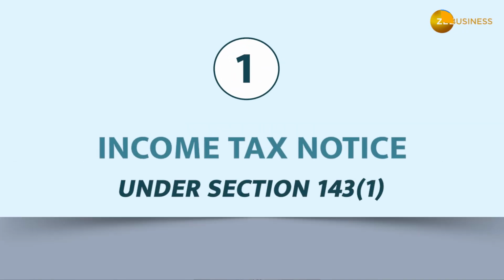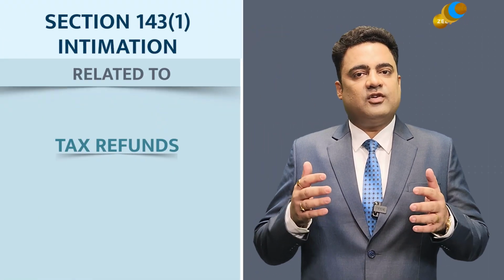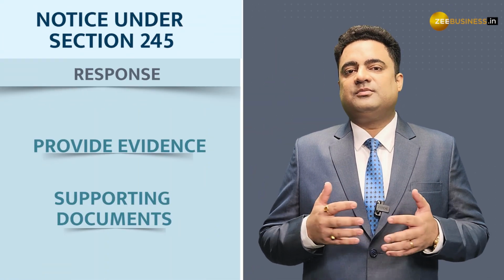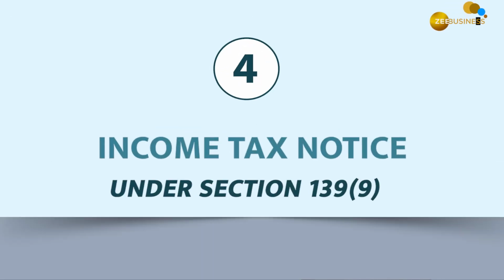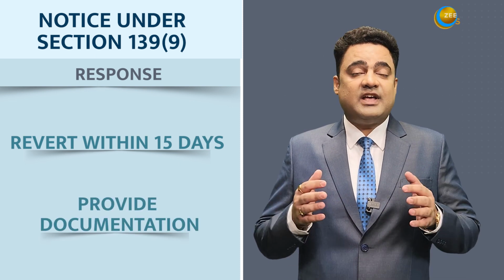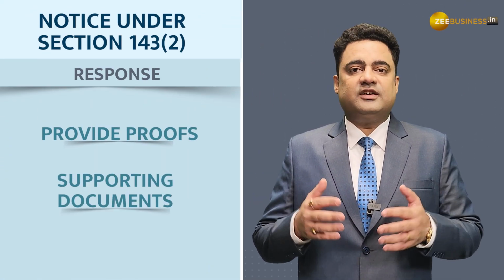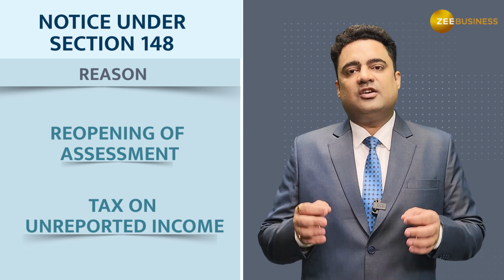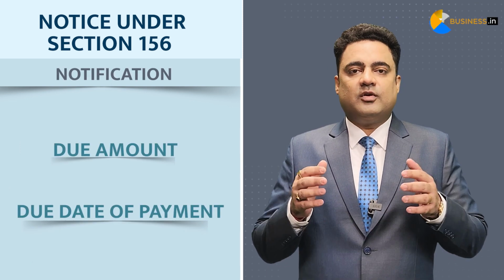Paisa Wasool 2.0: Received Income Tax notice? What they mean and how taxpayers should respond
After the Income Tax Filing deadline ends, the I-T department scrutinizes the I-T returns to ensure compliance with tax laws and to track mistakes or instances of tax evasion in the ITRs. In case of any discrepancy, the tax department sends notices to taxpayers who then have to respond promptly to avoid penalty or legal action. In this video we discuss the meaning of common Income Tax notices and how taxpayers should respond to them.

About Zee Business:

Zee Business is India's Number 1 Hindi business news channel. It's your channel for profit and wealth. Watch Live coverage of Indian markets - Sensex & Nifty, also for expert insights and advise from our team of experts.